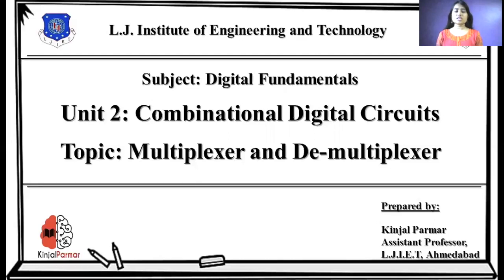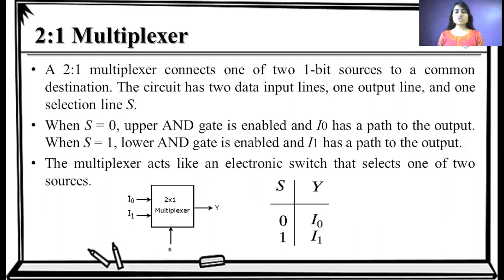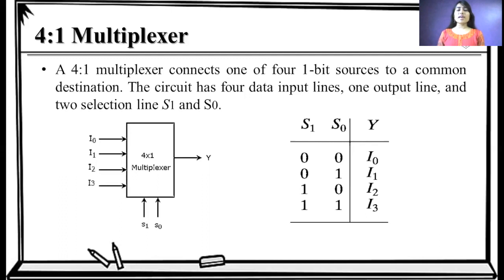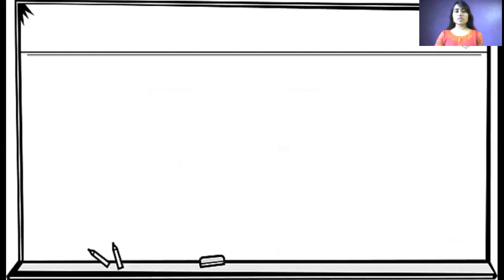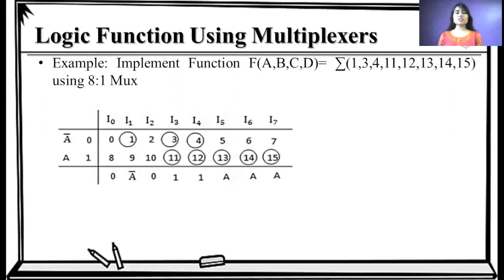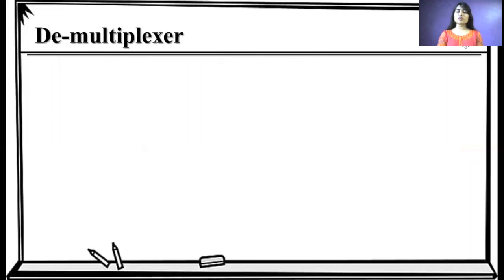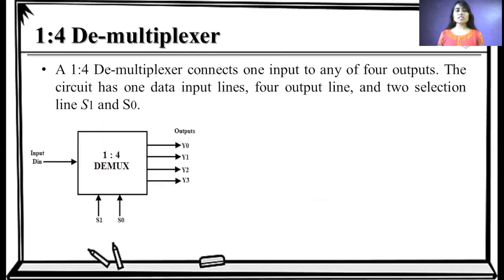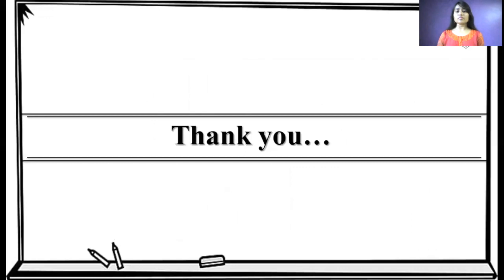Unit 2 | Lecture 9 | Combinational Digital Circuits: Multiplexer and Demultiplexer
Topics Covered:

Combinational Logic Circuit
Multiplexer
2*1 Multiplexer
4*1 Multiplexer
8*1 Multiplexer
Example based on Multiplexer
Design of Multiplexer
Function implementation using Multiplexer
Demultiplexer
1*2 Demultiplexer
1*4 Demultiplexer
1*8 Demultiplexer

SUBJECT:-DIGITAL FUNDAMENTALS
UNIT 2:- COMBINATIONAL DIGITAL CIRCUITS
TOPIC NAME: - MULTIPLEXER AND DE-MULTIPLEXER

1. Define: Multiplexer

2. Define: Demultiplexer

3. 64 to 1 multiplexer will have ________________ select lines

4. Implement F (A, B, C, D) = Σ m (0, 1, 3, 4, 8, 9, 15) using multiplexer, choose A as input line

5. If the number of n selected input lines is equal to 2^m then it requires _____ select lines.
a) 2
b) m
c) n
d) 2n

6. In 1:8 Demultiplexer, ___ input line, ____ output line and ____ selection line.

7. In 1:4 Demultiplexer, if S1 = 0 & S0 = 1, then the output will be ___________
a) Y0
b) Y1
c) Y2
d) Y3